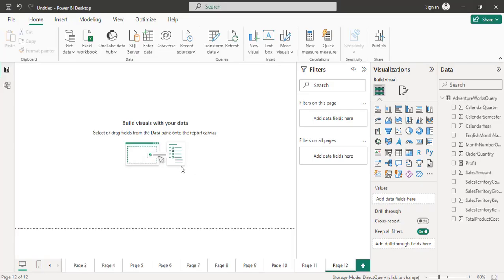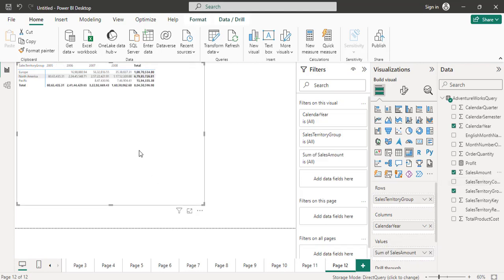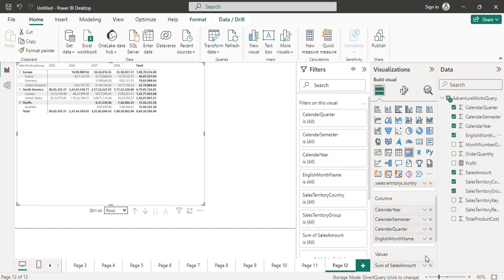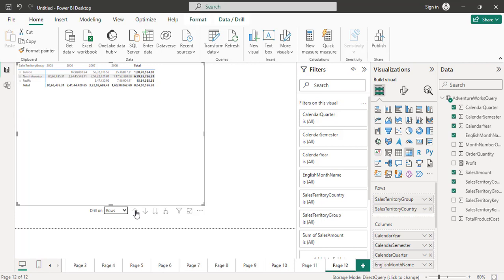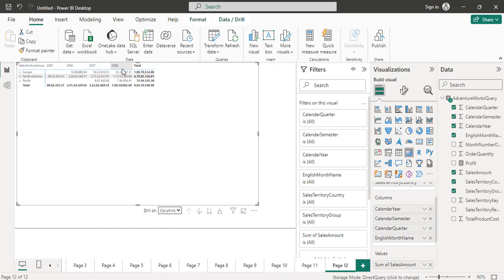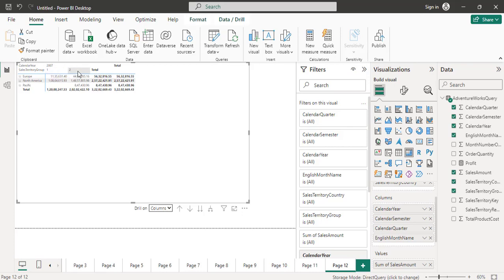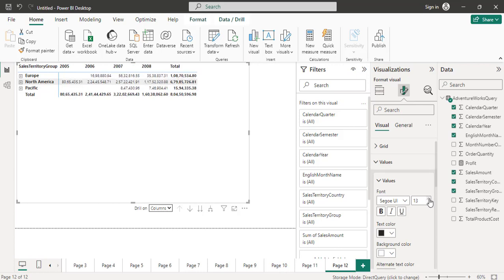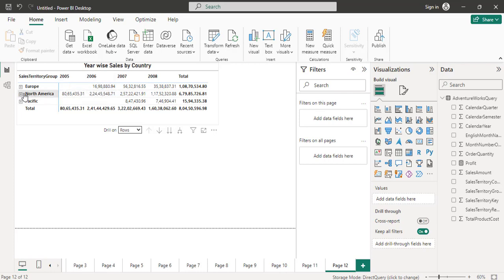Drill down the Matrix Visual in Power BI | Customization & Features Explained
Matrix Visual in Power BI

In a Matrix report, the number of columns is dynamic, whereas in a Table report, the number of columns is fixed. Additionally, a Table report can be summarized or detailed, whereas a Matrix report is summarized only. These are two key differences between Table and Matrix visualizations in Power BI.

The Matrix visual consists of Rows, Columns, and Values sections. In the Rows and Columns sections, you can drag and drop dimensions or non-numeric data, while in the Columns section, you can add measures or numeric data.

You also have drill down/up feature in Matrix. You can Drill ON  both at Row and Column Level.In it you also have Expand all down one level in the hierarchy and Go to the next Level in the Hierarchy. You can also Right Click on a Particular Column and Perform the Drill Down Operation

You can customize the Matrix visual by increasing the size of column headers and row headers, making them bolder, and changing text colors. In the Values section, you can adjust the text size displayed in the grid.

Options to hide or unhide row subtotals and column subtotals are available. In the general settings, you can enable a title and add a divider.

There are various style presets such as None, Minimal, Bold Header, Condensed, Flashy Rows, Alternating Rows, Contrast Alternating Rows, etc., to customize the appearance of the Matrix visual.